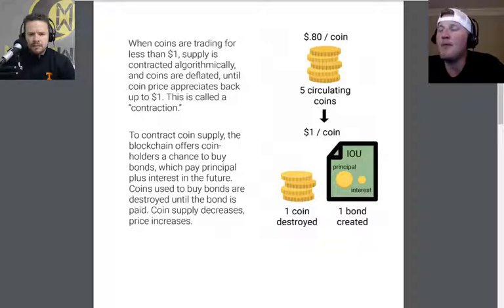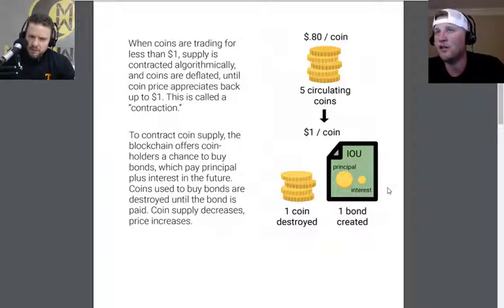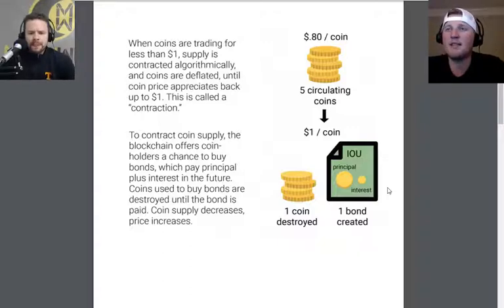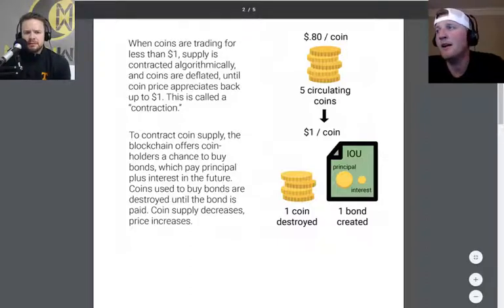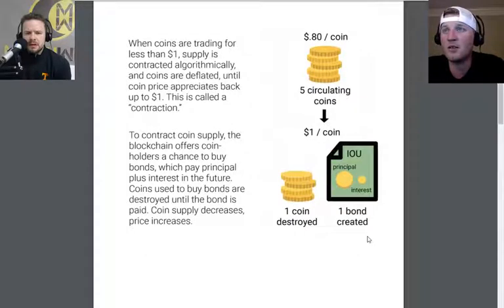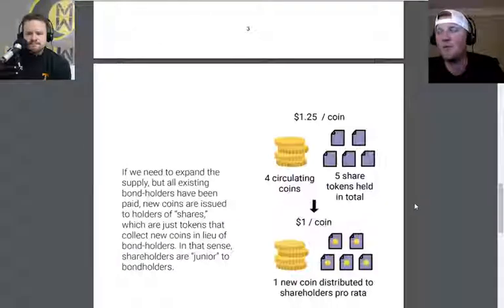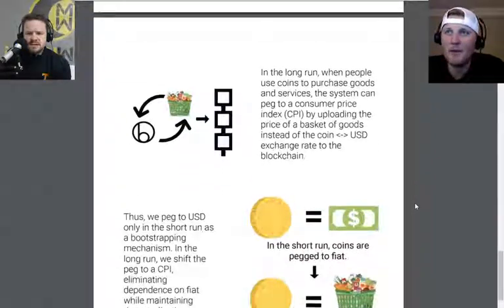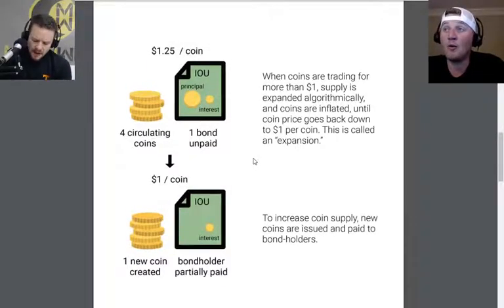What is Basecoin?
Trey teaches Brad about stablecoins using Basecoin.